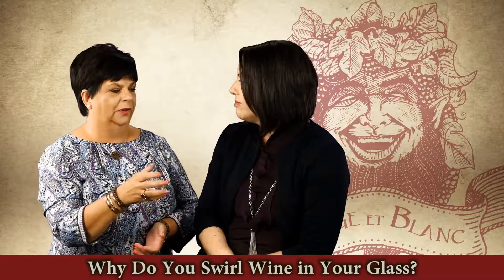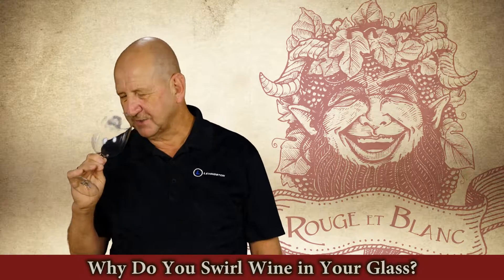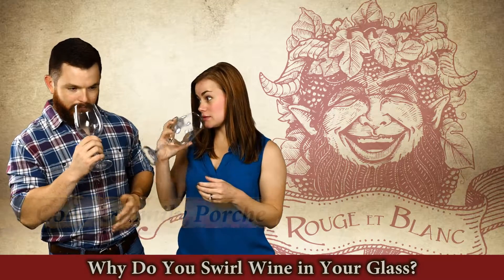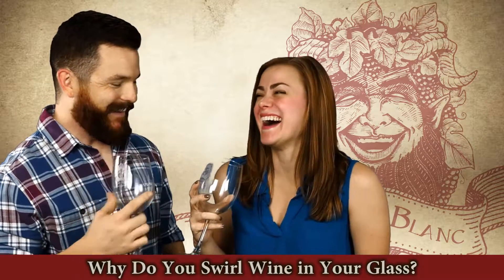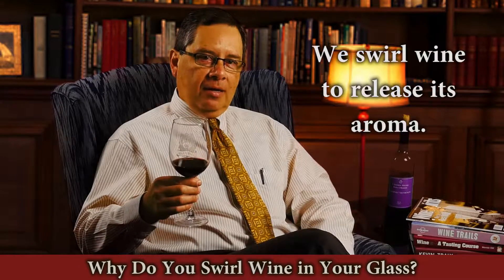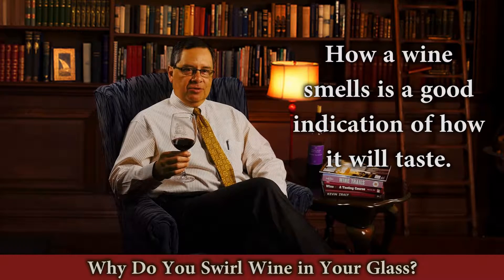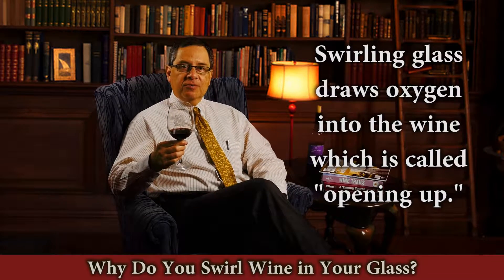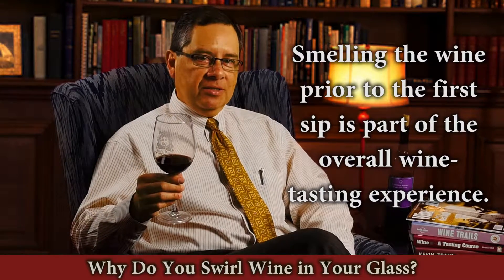Rouge Et Blanc - Wine Time: Why Do We Swirl Wine?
Video for Rouge Et Blanc - Wine time: Why Do We Swirl Wine?